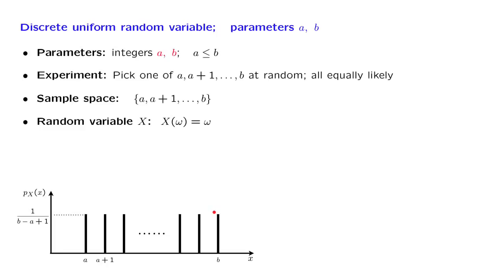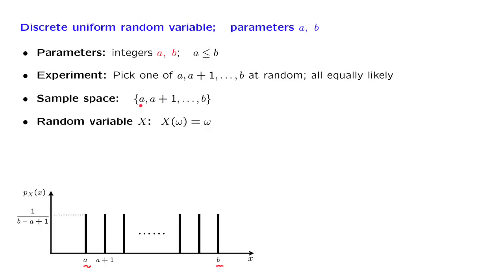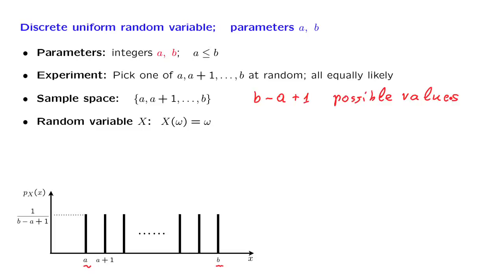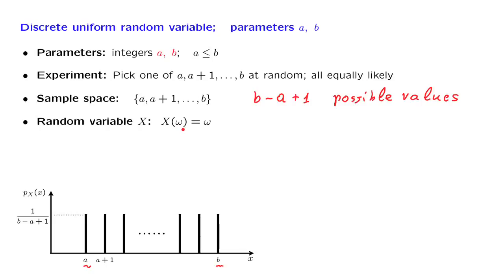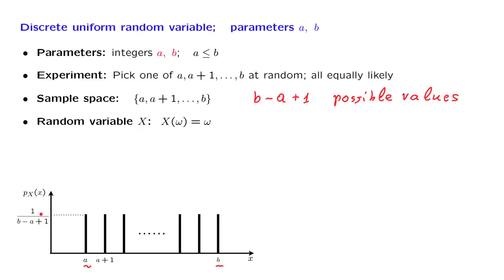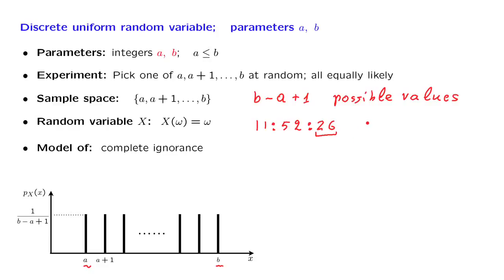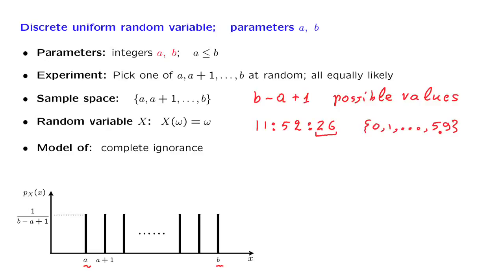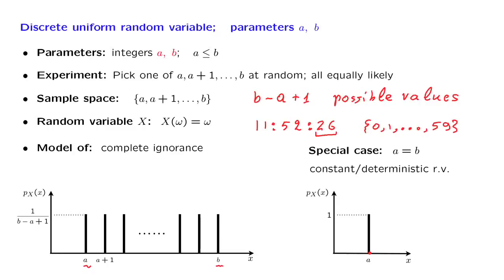L05.5 Uniform Random Variables